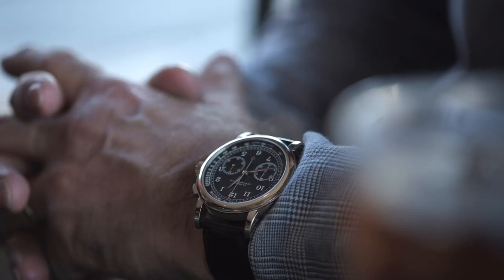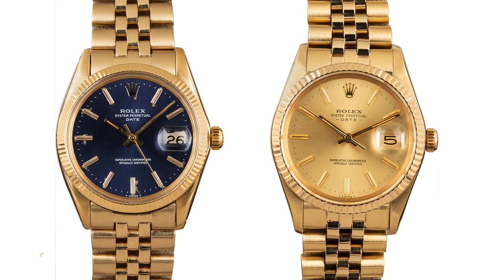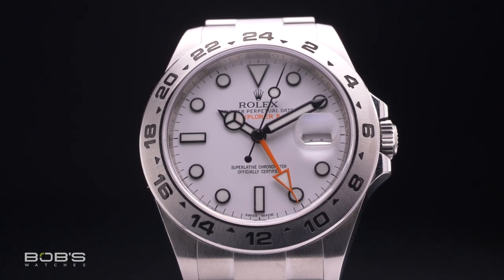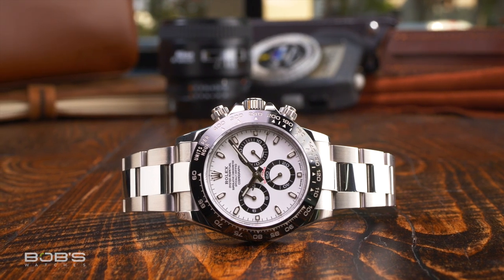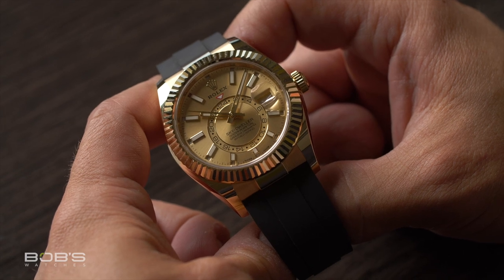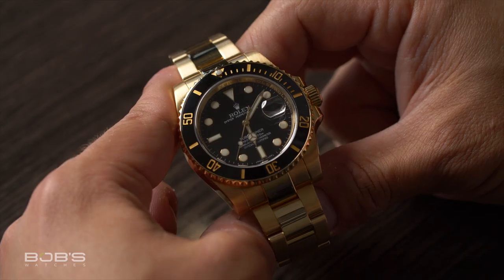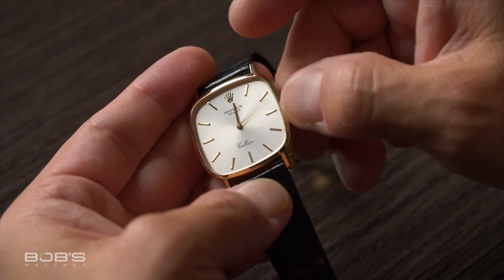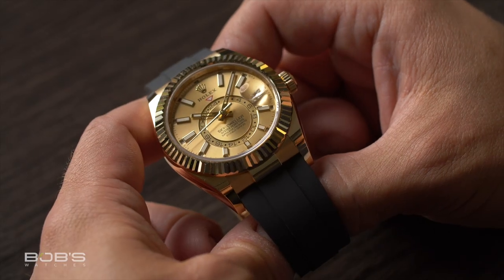Yellow Gold Rolex Watches | Bob's Watches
Gold Rolex watches make a bold statement on the wrist.  Join us as we showcase our favorite gold Rolexes.

Interested in learning more about gold Rolex watches?  Check out our in-depth review of the best yellow gold Rolex sports watches

Gold luxury watches have been trending upwards over the past several years, and Rolex is heading the pack with some of the most impressive and iconic options on the market.  Aside from their immense investment potential, gold Rolex watches are status symbols that have what it takes to transcend both time and fashion.

Today, we’re taking a closer look at some of Rolex’s most notable yellow gold watches.  Iconic dress watches, such as the Day-Date and Cellini, seem like obvious choices for this video.  However, tool watches in gold are also getting in on the trend. They have seen a significant shift over the past several decades from more than just tools developed for professional use towards status symbols suitable for every occasion.

Rolex Gold:
Rolex makes some of the best gold watches on the market.  While a large part of that boils down to exceptional craftsmanship, it can also be attributed to using the best gold the world has to offer.  The company forges all metals used on their watches in-house using the finest alloys available, including their 18k yellow gold.  The result is a lustrous alloy that will not dull over time.

The Rolex catalog includes yellow, white, and rose gold, the latter of which they lovingly refer to as “Everose.”  As interest in rose gold watches and jewelry rises, Rolex has chosen to discontinue the yellow gold option for some of their models.

For example, the GMT Master II and Yacht-Master 40 in solid yellow gold have since been replaced with Everose.  At the same time, there are also models within the Rolex catalog that have never been produced in solid gold, including the Milgauss and Explorer II.

Rolex Day-Date
Our list begins with, perhaps, the most iconic yellow gold Rolex watch ever produced, the Oyster Perpetual Day-Date.  Also known as the “President’s Watch,” there is a certain level of prestige that accompanies every gold Day-Date.  It’s sought-after the world over by some of society’s most accomplished figures and dignitaries and is most recognized by its bracelet containing rounded three-piece links.  However, other variations on leather also exist.

Rolex Daytona
Although it is the definition of functional tool watch design, the Cosmograph Daytona is also another iconic gold Rolex.  In fact, yellow gold has been an option within the Daytona series since 1963.  Since that time, Rolex’s portfolio has also expanded to offer white gold and Everose.  The effortless pairing of rugged utility with lustrous gold is what makes the yellow gold Daytona such an intriguing watch to examine and wear.

Rolex Sky-Dweller
The Sky-Dweller is a somewhat newer addition to the Rolex catalog, coming to market in 2012.  Its design is quite extravagant, featuring a fluted ring command bezel, larger 42mm case size, and extra functions on the dial, including a dual-time register and annual calendar.  When Rolex released the collection, it was initially only available in gold.  It has also since become available in other metal finishes, including those mixed with steel.  The Sky-Dweller is, arguably, one of Rolex’s most remarkable statement piece watches, particularly those offered in solid yellow gold.

Rolex Submariner
Our list wouldn’t be complete without the yellow gold Rolex Submariner, which has been an option within the series since 1960.  Unlike the GMT Master II, the Submariner is still offered in yellow gold today and even includes the option for either a black or blue bezel and dial.  Pair the exclusivity of solid gold with one of the world’s most iconic dive watches, and the result is a truly envious statement piece.

Rolex Cellini
A solid gold Rolex is by no means inexpensive.  However, if you’re searching for the most affordable option, the vintage Cellini is among our top picks.  While the current collection is only produced in white gold or Everose, solid yellow gold examples can also be found on older discontinued models in a stunning selection of unique designs.  Unlike other models currently produced by Rolex, the Cellini does not utilize the Oyster case and often features a slightly more sophisticated aesthetic than other dress models.